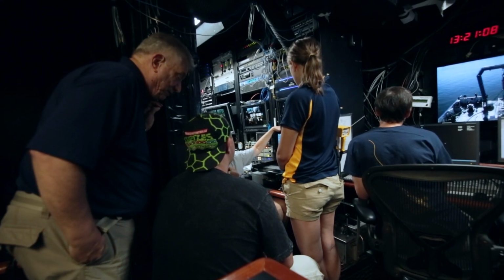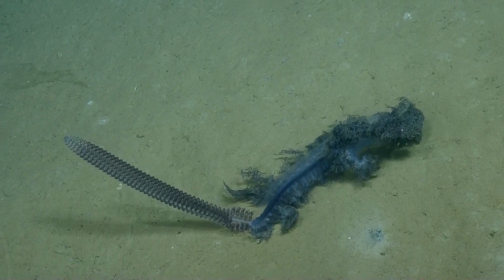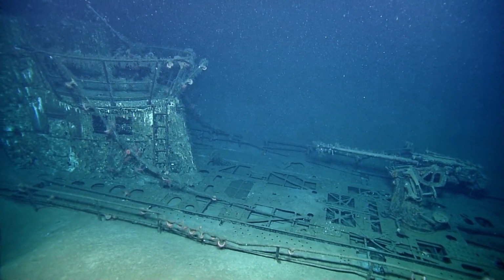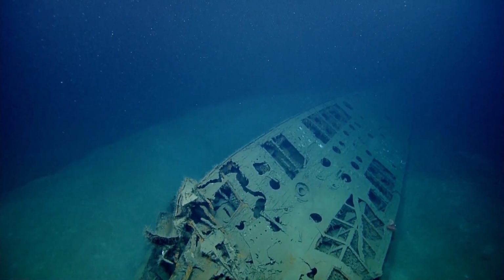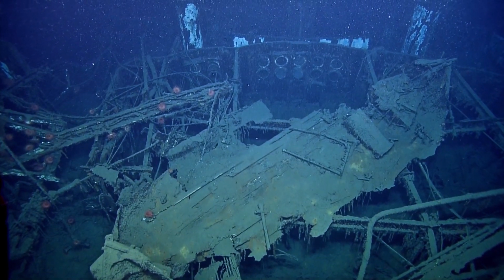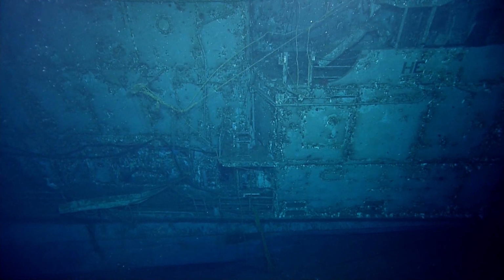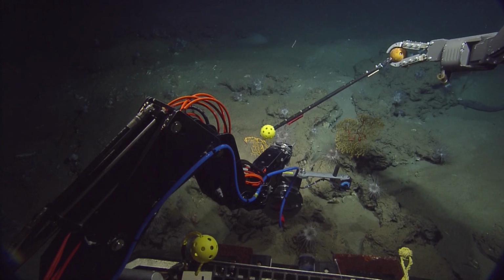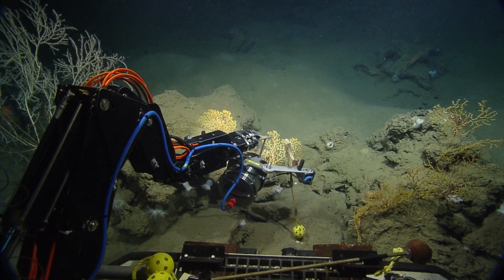NAUTILUS LIVE 2014 | Nautilus Update - July 29th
E/V Nautilus is exploring the ocean studying biology, geology, archeology, and more. for live video from the ocean floor. For live dive updates follow along on social media and @evnautilus on Twitter.